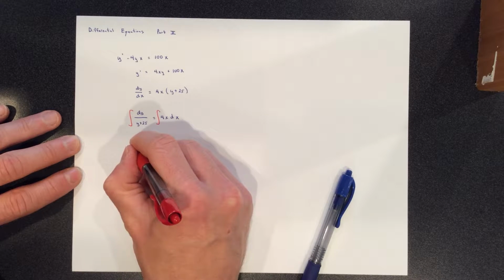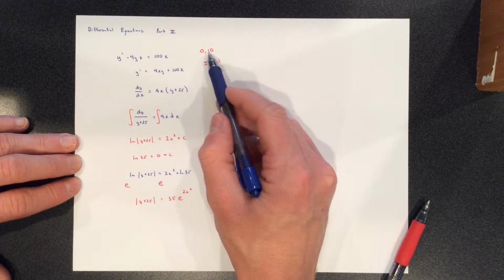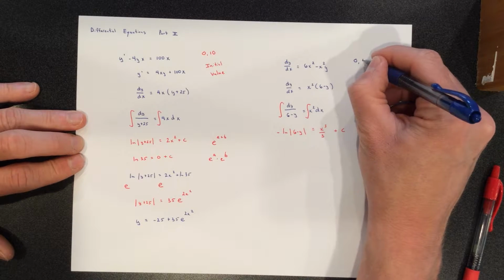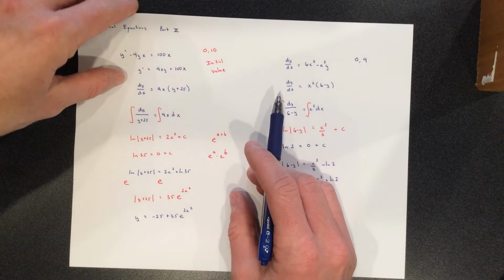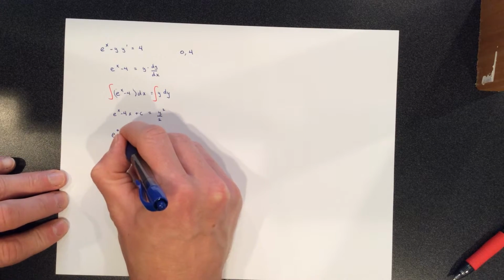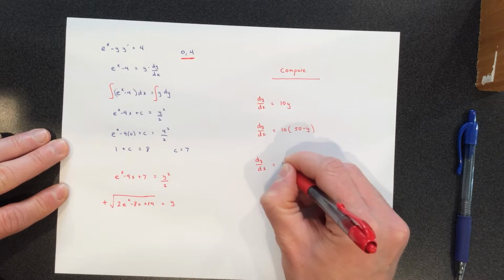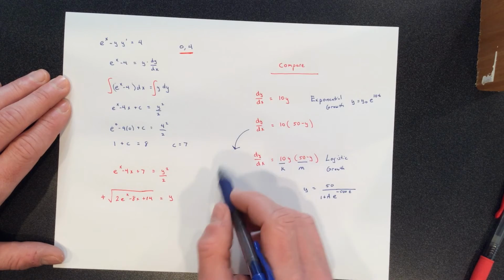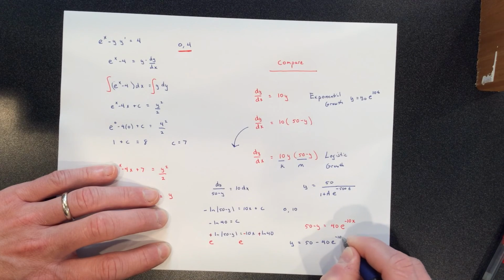Differential Equations Part II